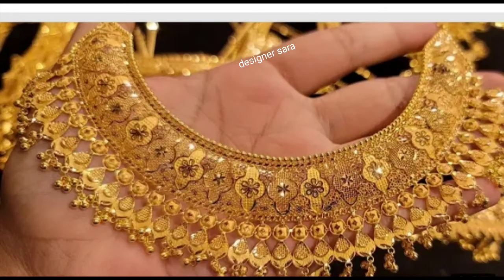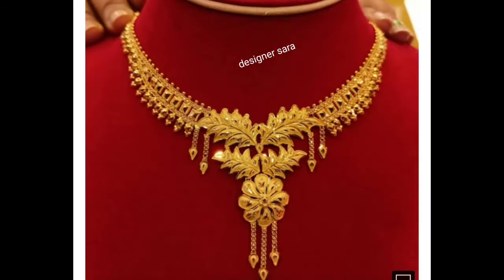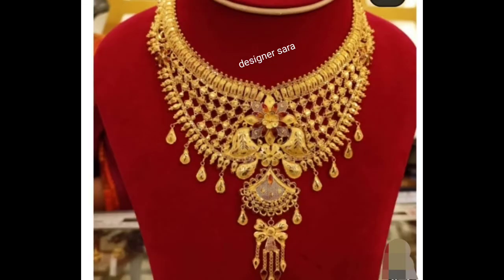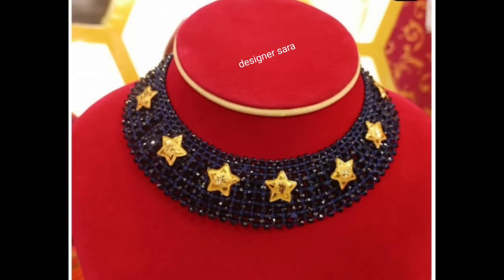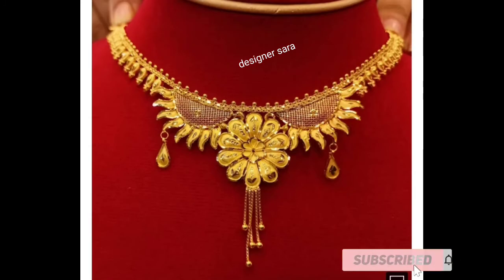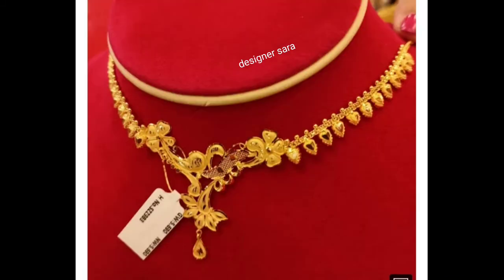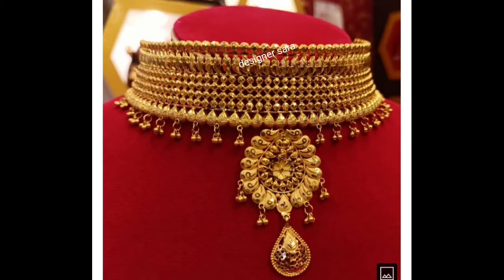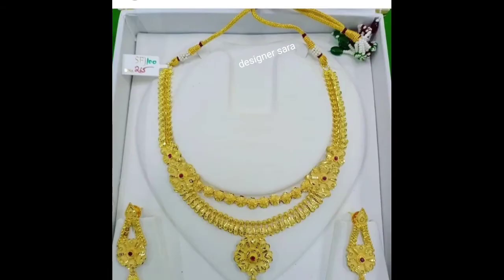latest light to heavy weight gold necklace design ll sonar golar haar ll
Assalamualaikum friend

     Welcome to our Designer Sara's channel.

1.gold choker necklace.
2. gold Pearl necklace.
3.gold chain necklace .
4. bridal gold necklace.
5.latest bridal gold haram and necklace    designs with price.
6. latest gold necklace.
7. bridal jewellery collection.
8. new 2021 bridal jewellery collection.
9. hand made jewellery collection.
10. golden jewellery collection.
11. neckless design.
12. latest neckless design collection.
13.neckless set for bridal meakup.
14. gold neckless design.
15. latest gold jewellery collection.
16. golden neckless.
17. chick neckless set.
18. designer Sara.
19. gold neckless with earring.
20. golden jewellery with earring.
21. neckless design.
22. latest neckless design collection.
23.neckless set for bridal meakup.
24. gold neckless design.
25. latest gold jewellery collection.
26. golden choker necklace design.
27. 2-5 gram gold choker design.
28. gold mini choker design.
29. best gold choker design.
30. trending gold choker design.
31. gold choker design in 5 gram.
32. choker design in gold.
33. bridal gold choker design.
34. gold necklace design with weight
35. bridal gold necklace design.
36. sonar haar.
37. sonar golar haar.
38. gold choker design.
39. gold pearl necklace design.
40. gold.
41. light weight necklace design.
42. heavy weight gold necklace design.
43. light weight to heavy weight gold necklace design.
44. sonar golar haar
45. sonar design.
46. diamond necklace design.
47. heavy weight bridal necklace design.
48. gold necklace with weight.
49. gold necklace design.
50. light weight gold necklace design
51. golar haar design.
52. sonar necklace.
53. light weight gold necklace design.
54. halka ojoner sonar haar.
55. sonar fool haar.
56. golar haar design.
57. sonar golar haar design.
58. 2-3 gram sonar haar.
59. sona ki haa.
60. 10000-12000 gold necklace design.
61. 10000 theke 12000 takar moddhe sonar golar haar.